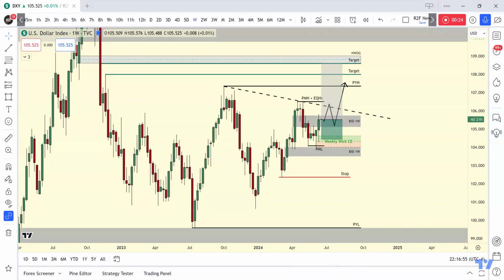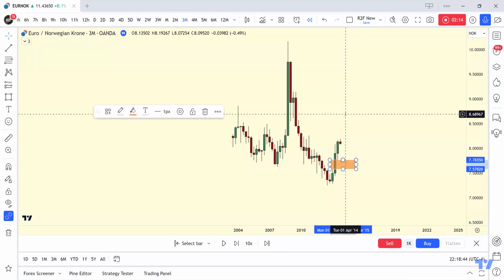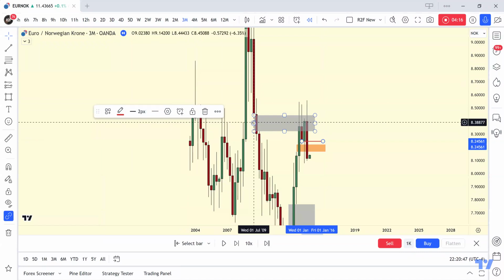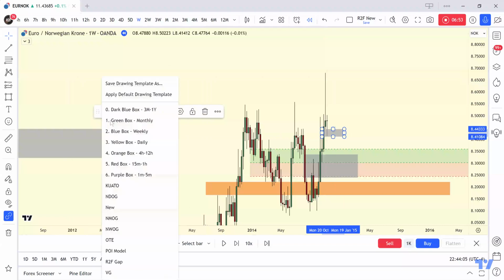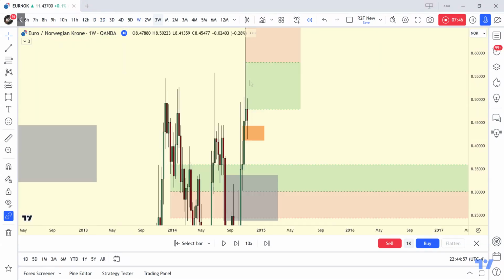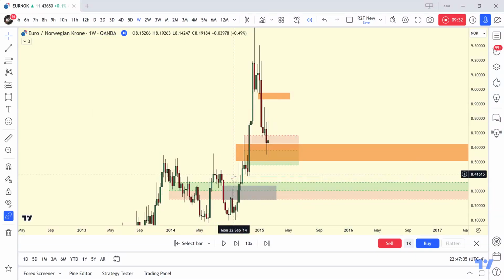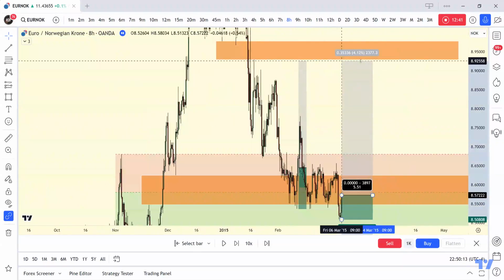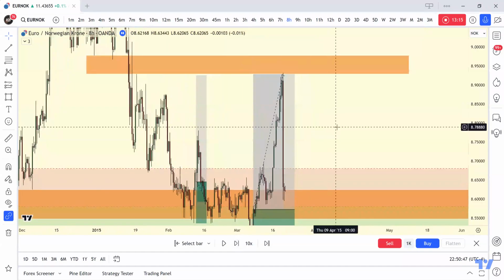Trade Like A Sniper - Episode 45 - EURNOK - (17th June 2024)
In this session I will be analyzing EURNOK, starting from the 3-Month chart.

7:45 AM London open. Mainly forex with ICT concepts: real entries, real stops, reasoning said out loud. Schedule in your time zone:

122 short readings for the moments that test you as a trader. Five chapters free:

1-ON-1 ICT COACHING
10+ years trading ICT concepts. Book a free 30-minute discovery call, no pitch: